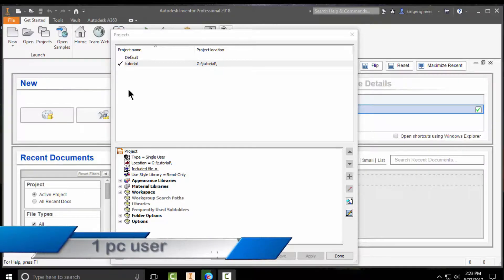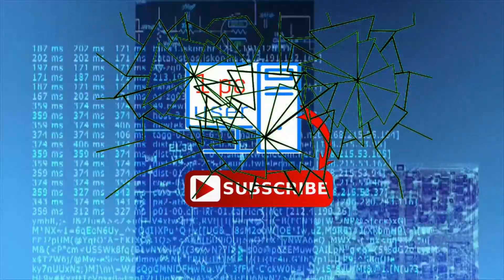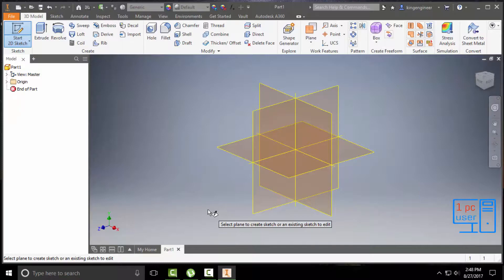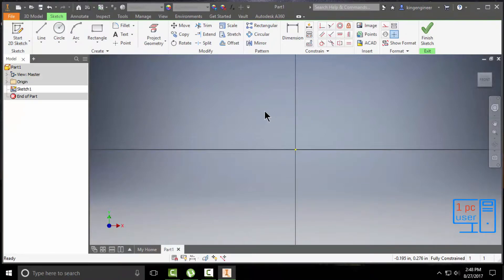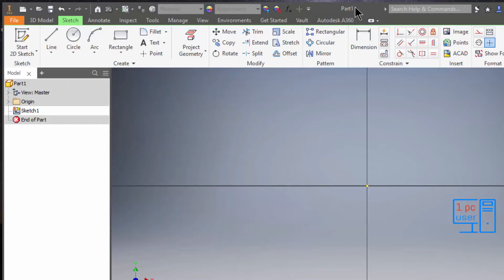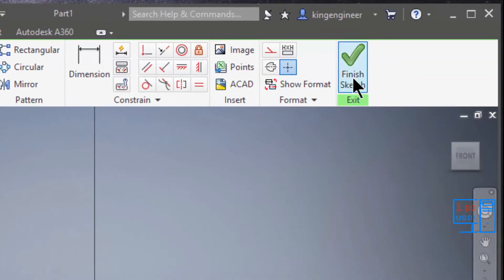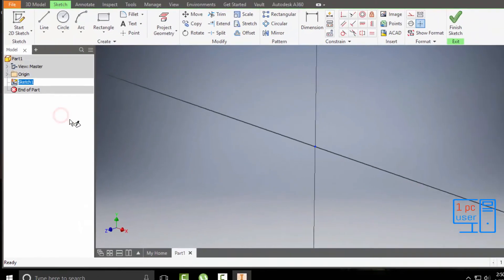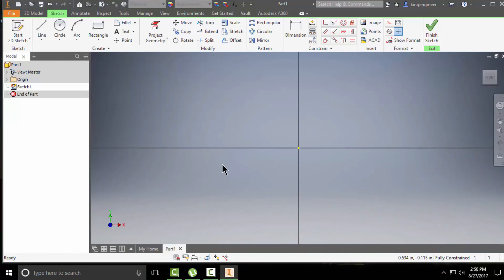Autodesk inventor 2018 tutorials for beginners - autodesk inventor user interface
The interface for Autodesk Inventor is similar to many Windows-based applications, and 3D design software packages. The graphics window, the ribbon, the application frame, and the browser are all contained within the main window. These tutorials show you how to navigate the interface so you can begin building your designs.